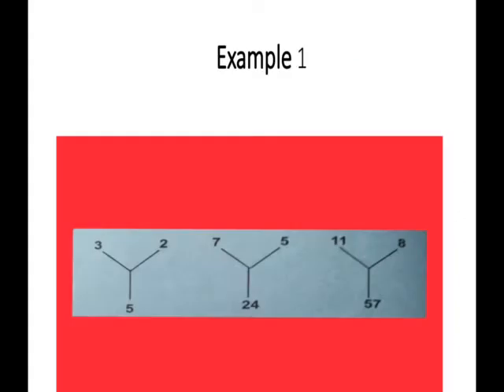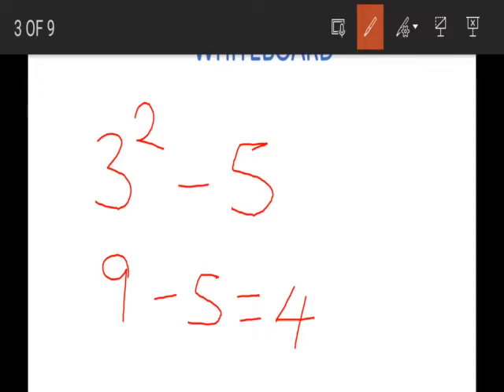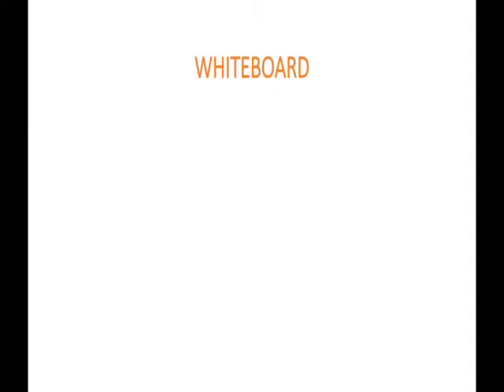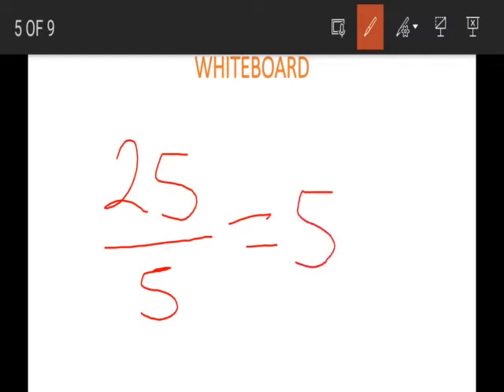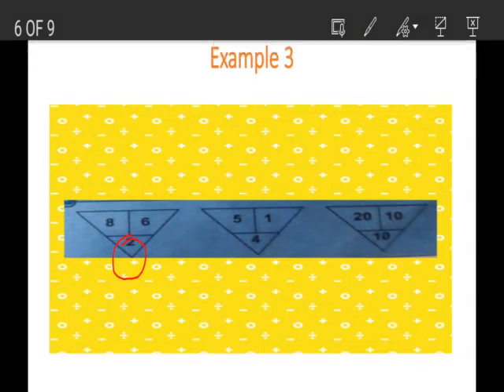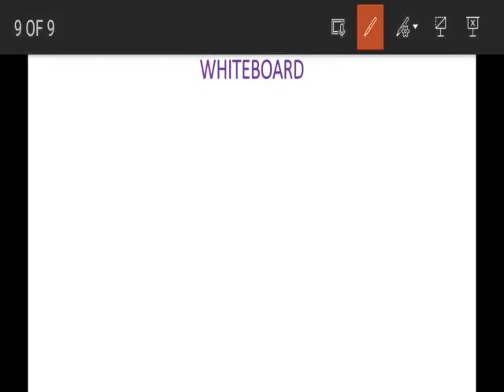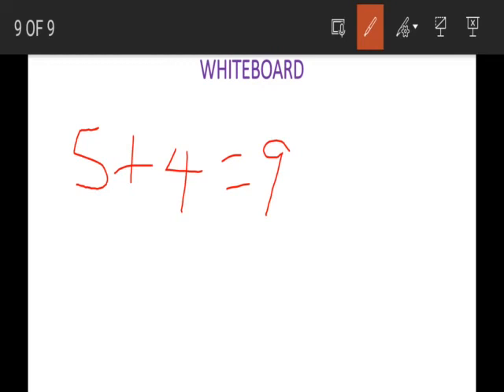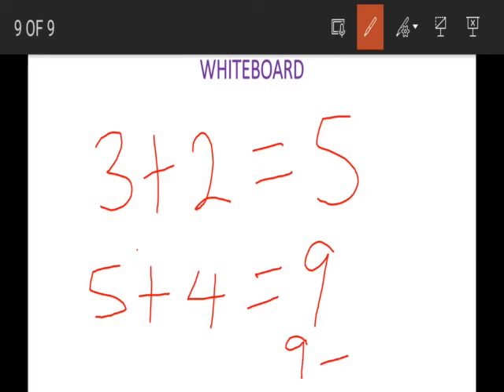Test 3,4 and 5